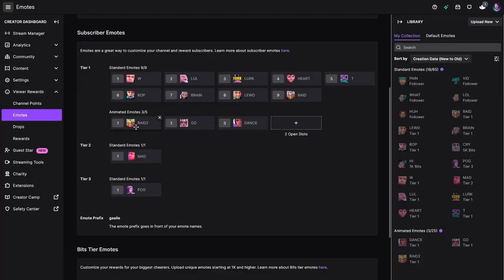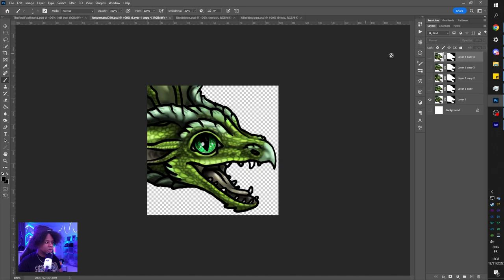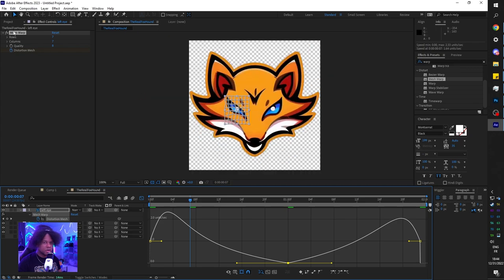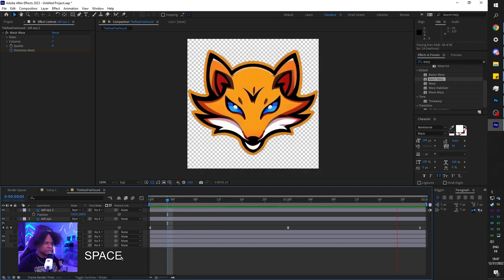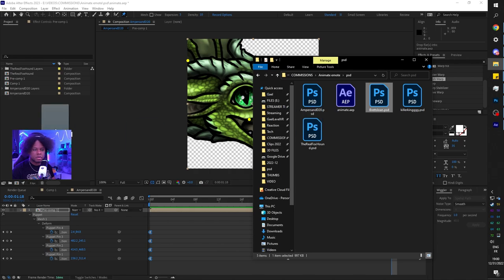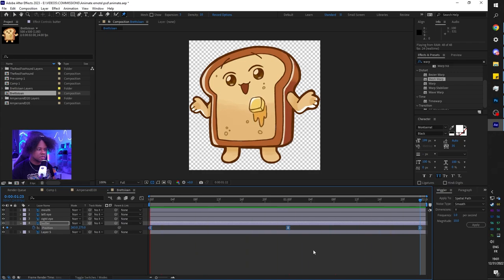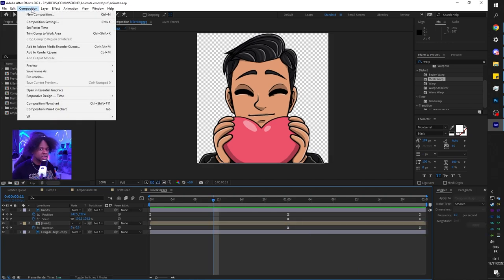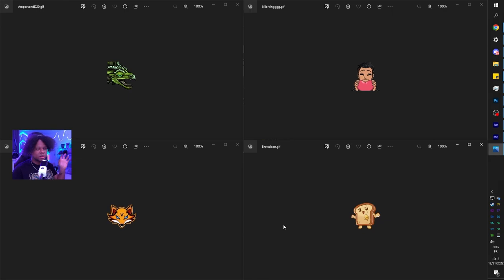How To ANIMATE Twitch Emotes with After Effects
TIMESTAMPS:
00:00 Intro
00:53 Own3d animated emotes ad
02:11 Preparations
04:06 TheRealFoxHound
10:00 AmpersandD20
12:55 Brettsloan
16:47 killerkingggg
19:10 How to export GIFs from After Effects
20:43 Outro